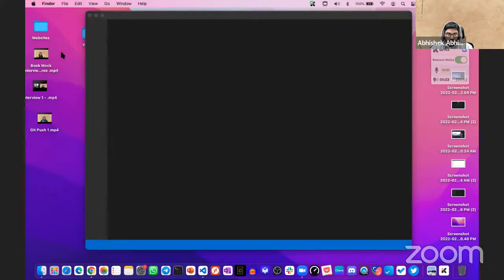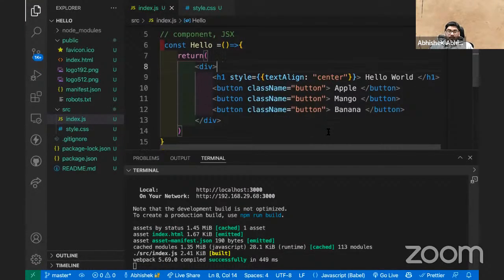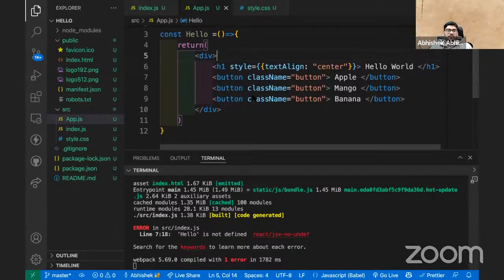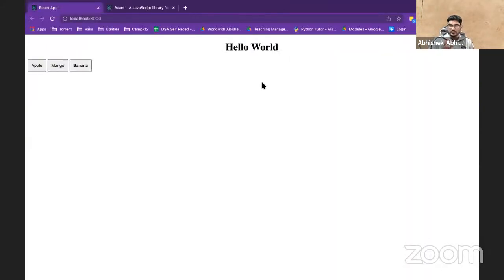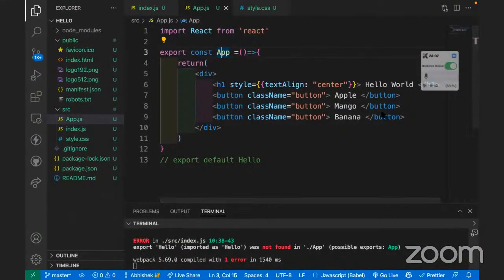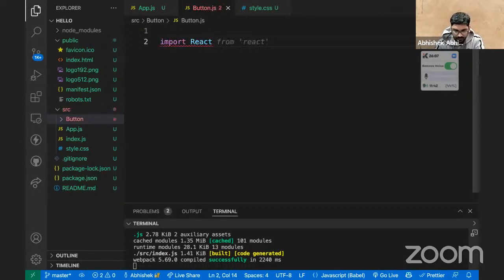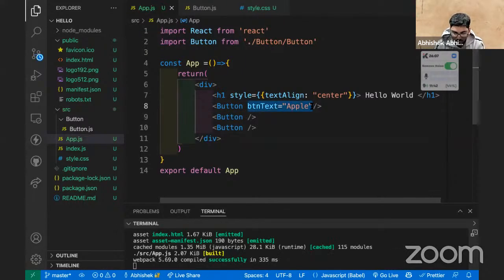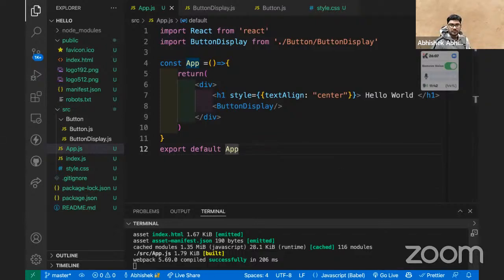Make a Facebook UI Clone | By Full-Stack Engineer @ Microsoft | Head Start Series | Part - 2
Floxus is here with Head start series, a four week, four workshops, four internship-level projects, a perfect series to kickstart your Full-Stack journey.

This entire series will be taken by Mr. Abhishek Choudhary, a Full-Stack Engineer @ Microsoft.

Details about the 3rd workshop:

Make a Facebook UI Clone:
✅Live-Sessions
✅Certifications and Badges
✅Challenged-Based Approach
✅Peer-Reviews
✅Exclusive goodies for top performers